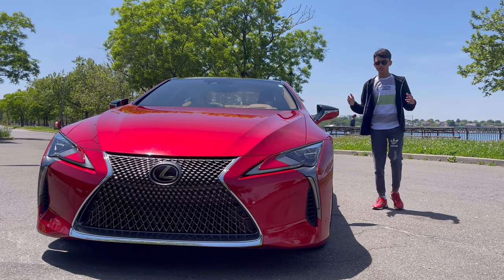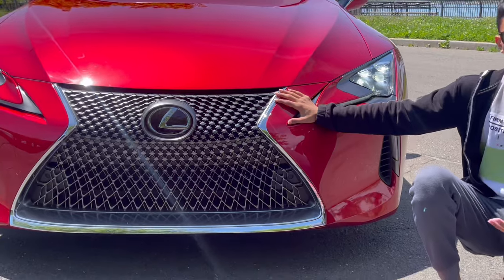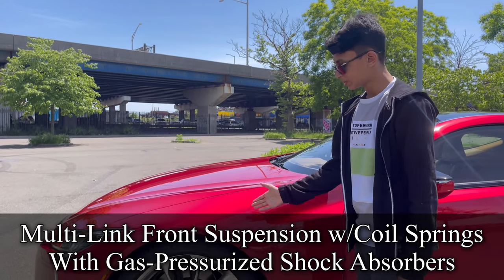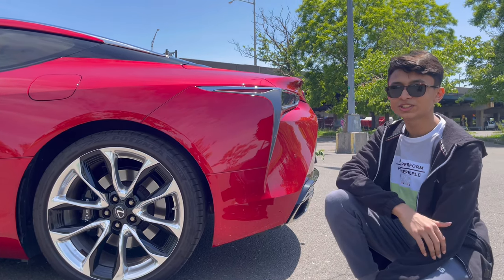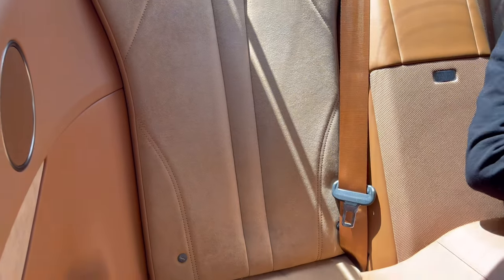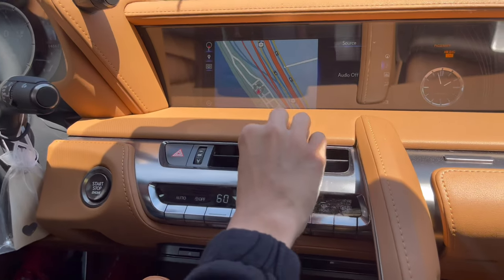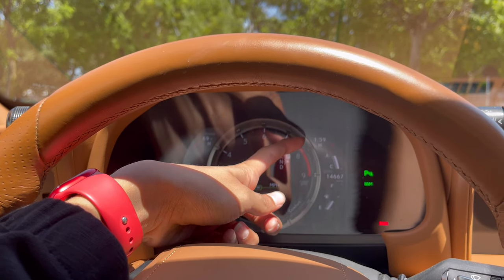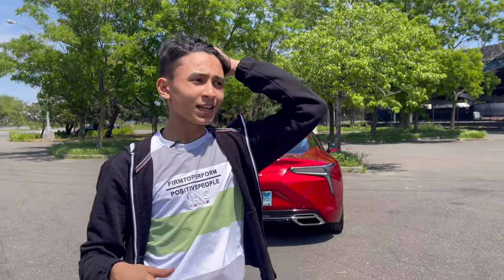2021 Lexus LC500 V8 5.0L (Crazy Looks & V8 Noise) Is This The World Best Grand Tourer ? Єᴵᴰ ᴹᵁᴮᴬᴿᴬk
New YouTube Channel For Bangla Reviews